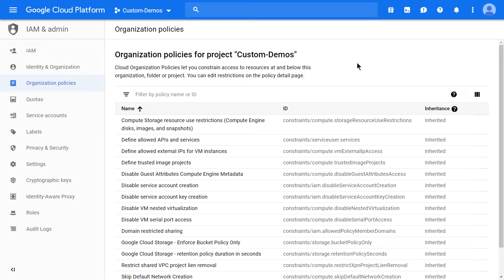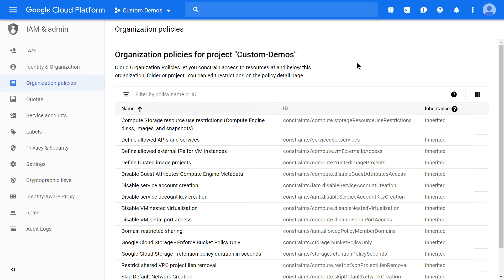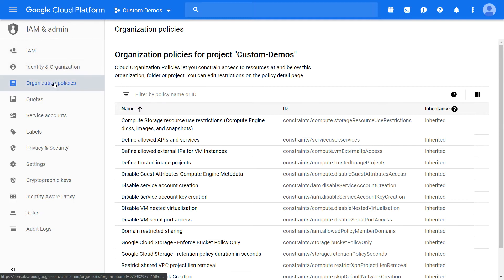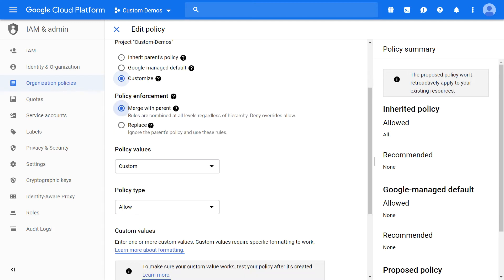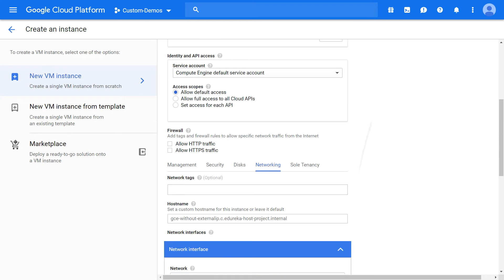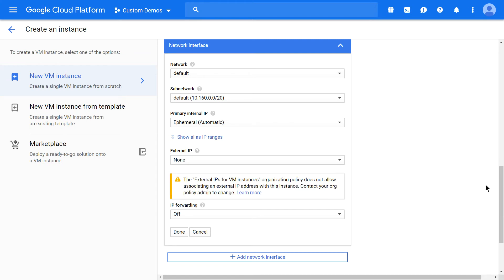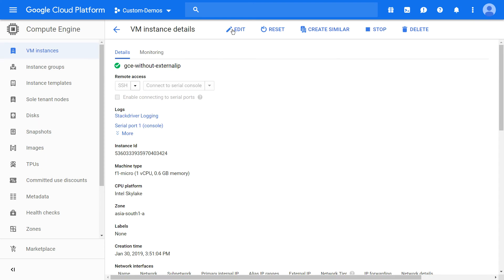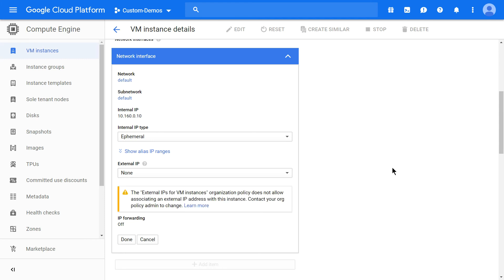Disable external IP using Cloud IAM Organization Policy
Using Cloud IAM organization policy disable external IP for a specific GCP Project